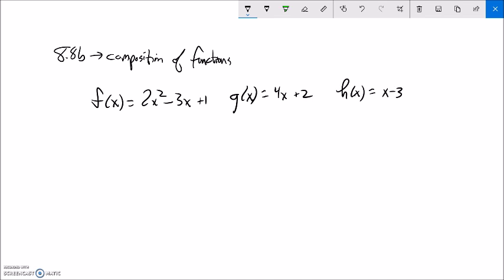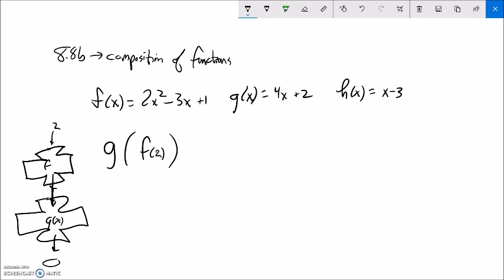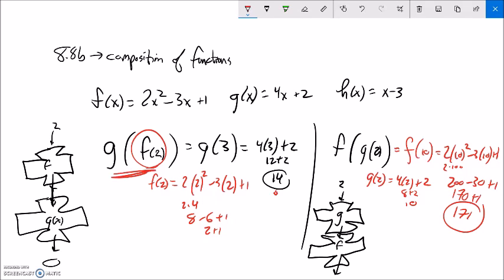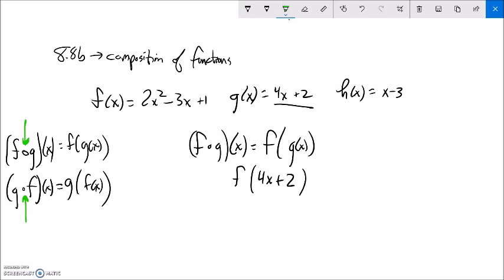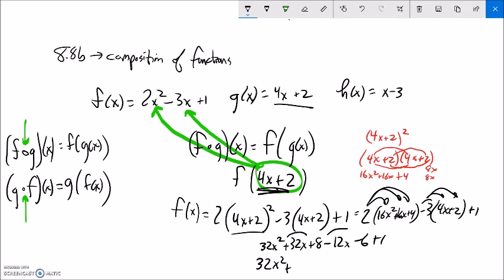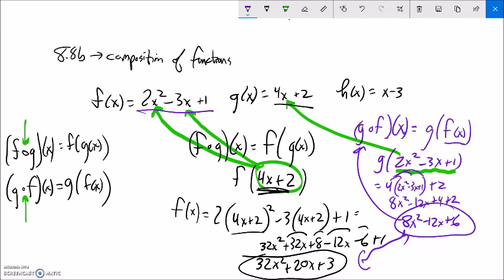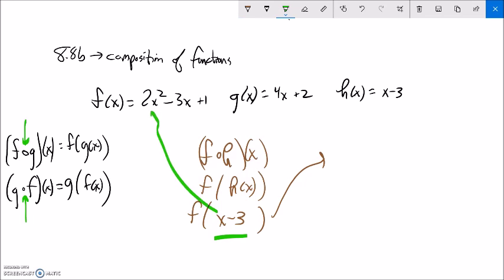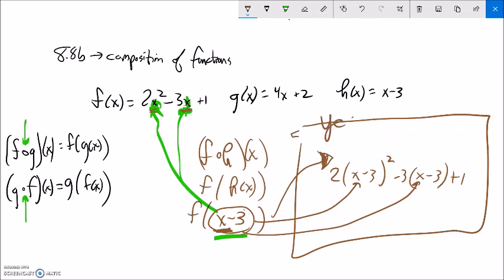8 8 b M99 OL 2